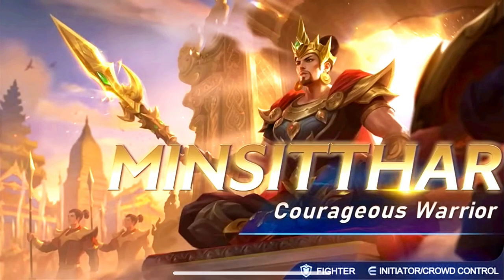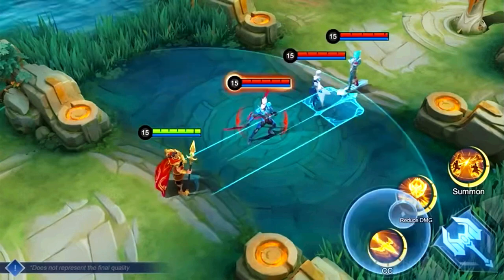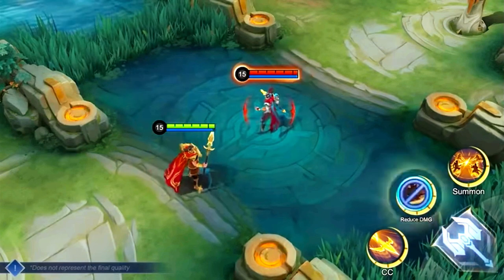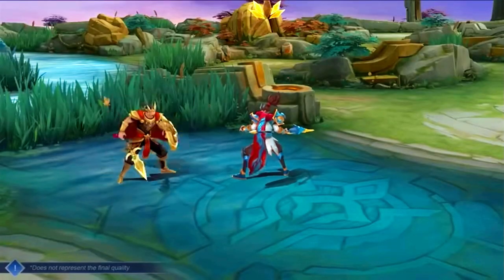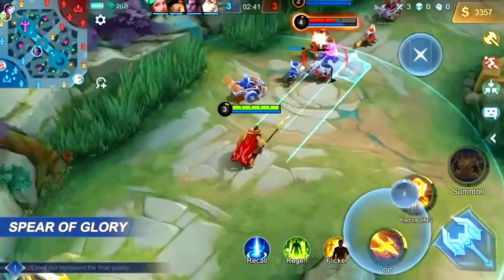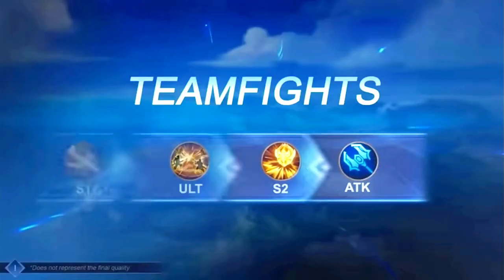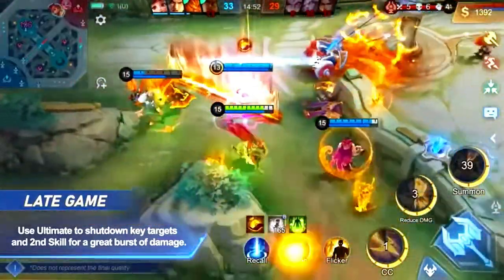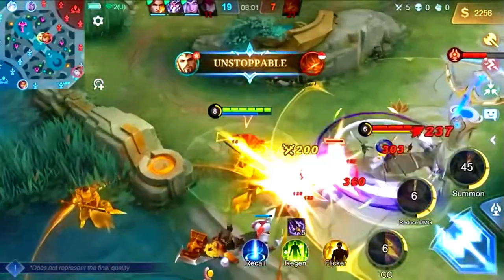MINSITTHAR REVAMP - The Courageous Warrior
GAMEPLAY AND SHORT VIDEOS FOR MOBILE LEGEND: BANG BANG